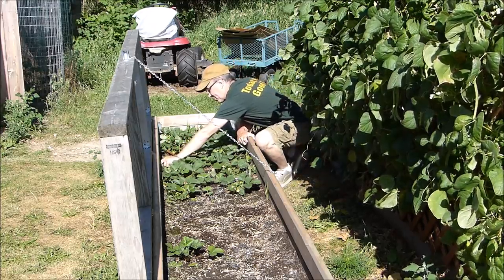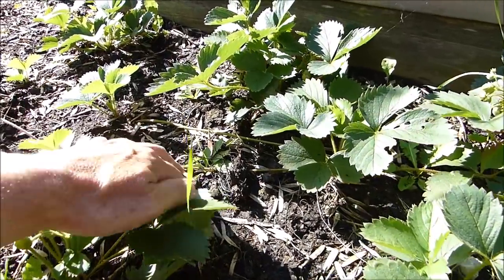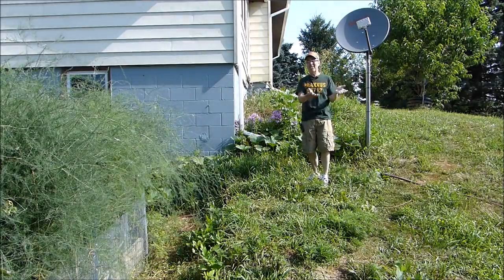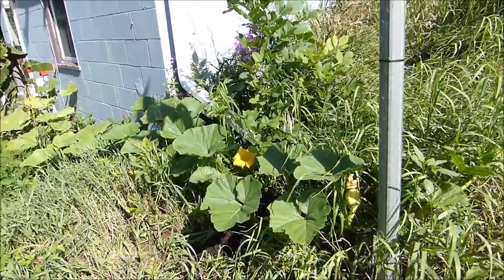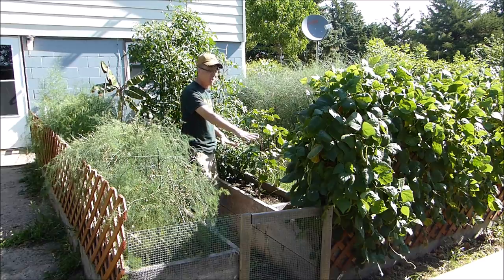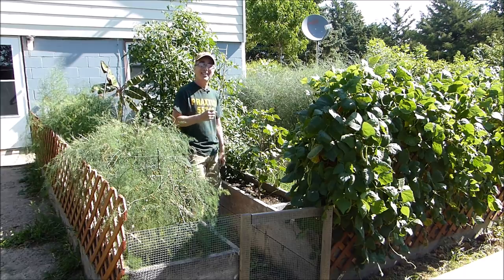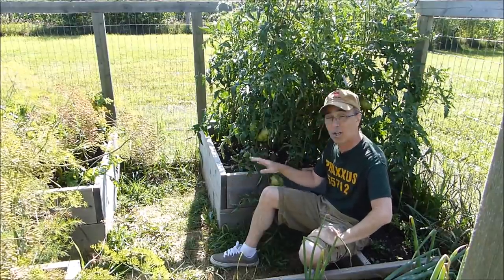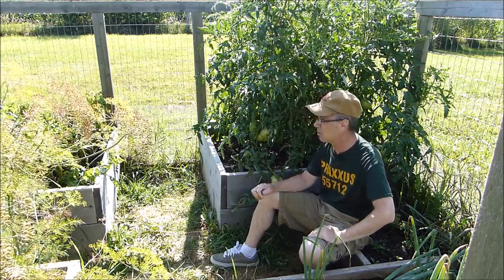FREE EZ Blossom End Rot Fix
Forget all those silly fixes and cures. I will give you the absolute perfect and FREE/EZ way to rid your tomato plants of Blossom end rot forever.